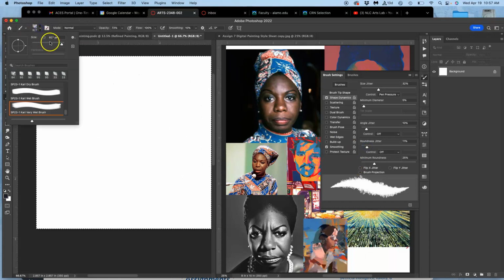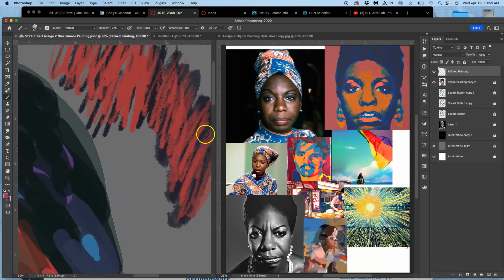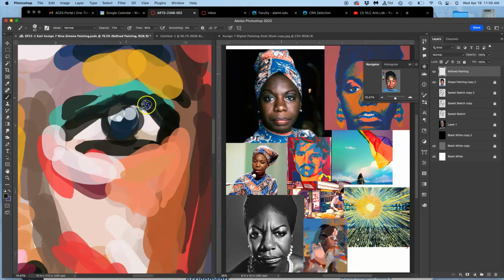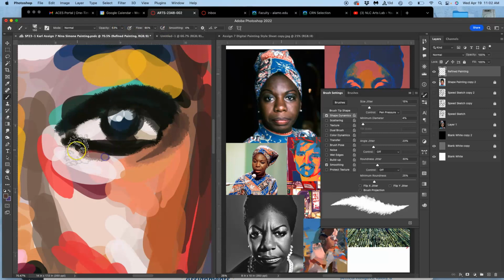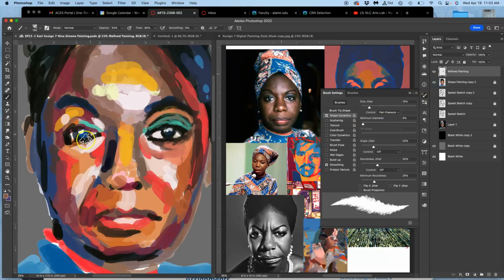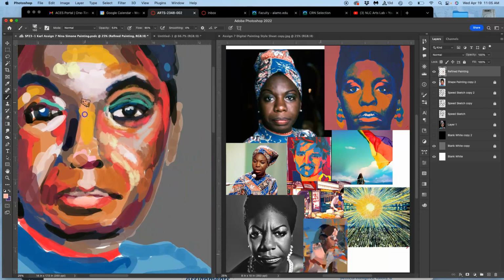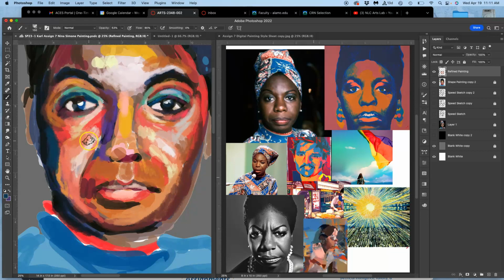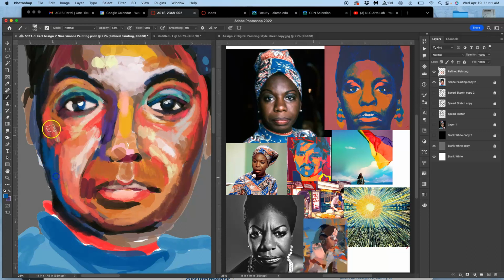6 Starting Your Refined Painting Layer using your Customized Brush in Photoshop ADOBE